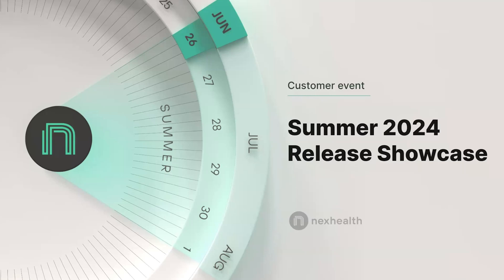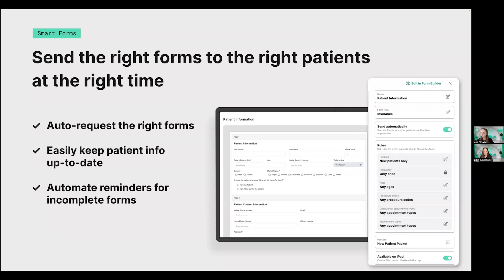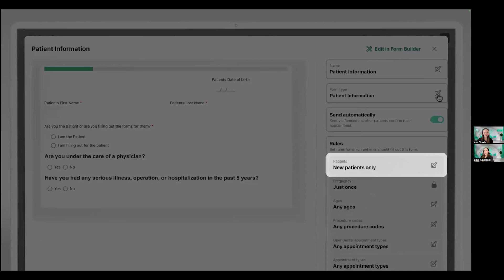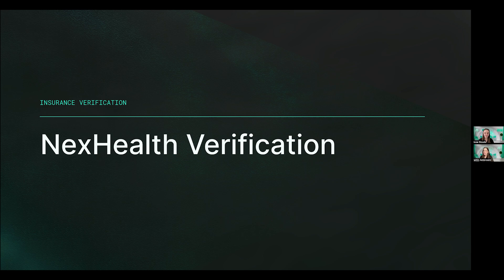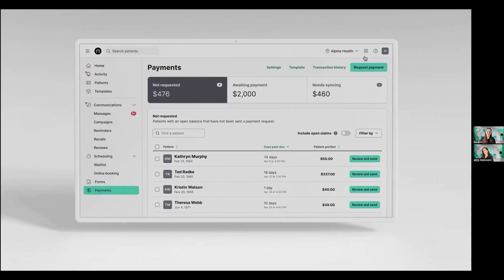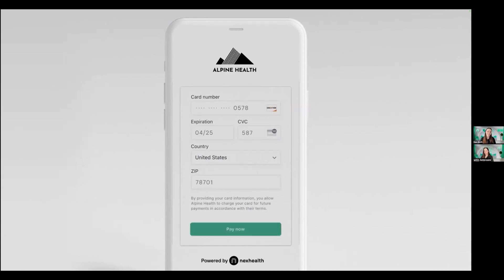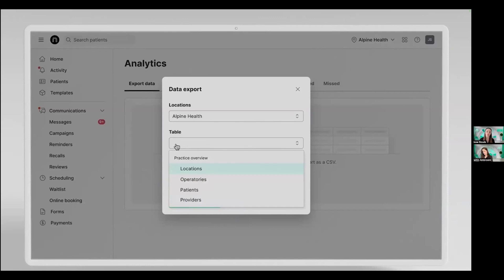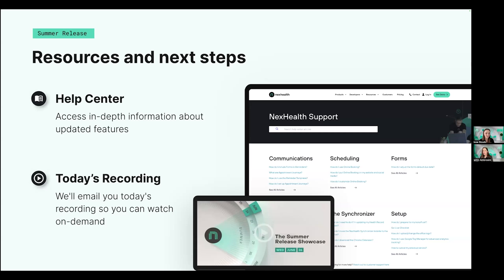NexHealth Summer Release Showcase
We’re excited to introduce our Summer 2024 Release: new features designed to enhance your practice’s productivity, profitability, and patient satisfaction – taking the heat off of your staff and starting your summer off with some relief.

00:00 Introduction
2:11 Meet Smart Forms
2:50 Check patients in with kiosk mode
4:07 Smart Forms and kiosk mode demo
6:56 Introducing NexHealth Verification
8:32 Ledger Sync
9:52 Verification and Ledger Sync demo
12:12 Operationalize and scale
15:14 Timelines